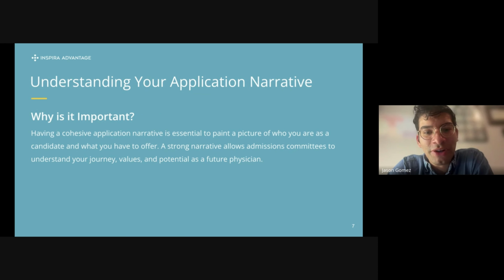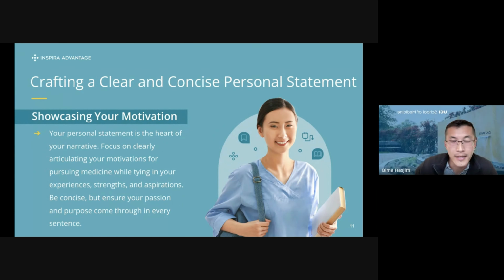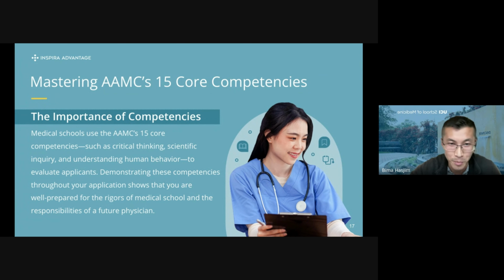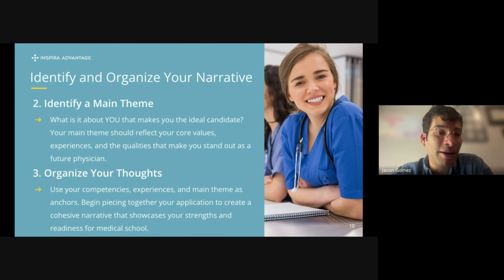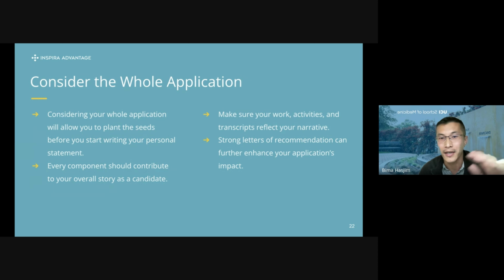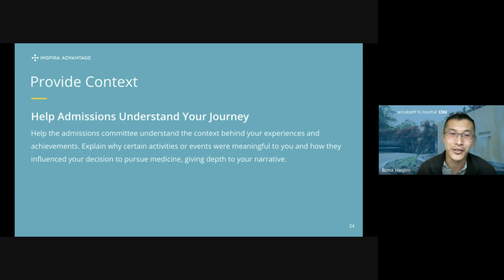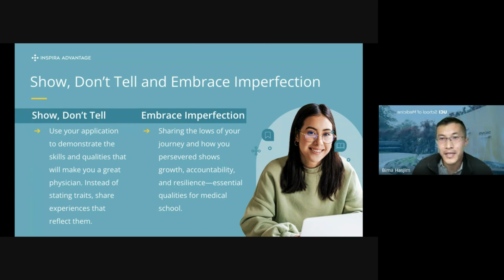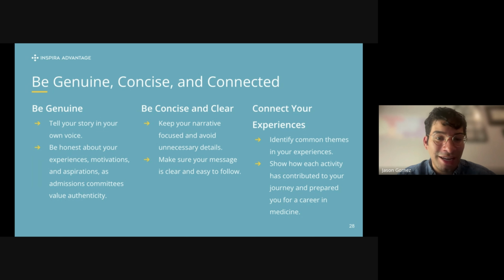Mapping Out Your Application Narrative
Want to stand out in the competitive medical school admissions process? A strong application narrative is key to highlighting your strengths, passions, and experiences to admissions committees.

Get Ready to Learn More About:

- Identify the key elements of a strong application narrative to help you stand out from the competition

- Develop a clear and concise personal statement quantifying your strengths and passions

- Effectively piece together your experiences, skills, and goals to create a cohesive story

-Create a narrative that demonstrates your fit for your top-choice medical schools

Meet the panelists:

Dr. Jason Gomez

Dr. Gomez began his journey at Stanford, where he graduated with a BA in human evolutionary biology. While there, he demonstrated exceptional leadership and innovation. He managed the Pacific Free Clinic, creating a course on the impact of climate change on human health that was integral to changing the curriculum at Stanford. His research focused on telemedicine, demonstrating his commitment to advancing healthcare technology. Additionally, he has experience with healthcare venture capital and private equity, further solidifying his understanding of the business side of healthcare.Dr. Gomez's teaching experience at Stanford University School of Medicine includes roles as a Student Tutor, Curriculum Developer, Teaching Assistant, and Graduate Teaching Assistant for Applied Biochemistry. His journey to becoming a dual-degree holder began with two gap years spent working for early-stage healthcare start-ups, where he gained experience in the healthcare industry. His professional endeavors include co-founding Branch Care, where he serves as Associate Medical Director. Branch Care aims to provide high-quality fertility care in every zip code by equipping local clinicians to deliver care under the supervision of top fertility specialists.

Dr. Bima Hasjim

Dr. Hasjim has been awarded the Gold Humanism Honor Society Award and the Golden Scalpel – Resident Teacher of the Year Award, awards given by medical students. Dr. Hasjim is excited to demystify the medical and residency admissions process and work with applicants from many walks of life.Dr. Hasjim received his undergraduate and medical education from UC Irvine and a Master of Science in Clinical Investigation from Northwestern University. Throughout his own journey through medicine, he realized that navigating through a career path in medicine can be complex and he is passionate about making the medical school admissions process as transparent as possible. His dedication and outstanding performance earned him prestigious accolades such as Excellence in Research Honors and the Chancellor's Award of Distinction.

utm_source=youtube&utm_medium=organic-social&utm_campaign=consultant-video&utm_term=profile-url-click